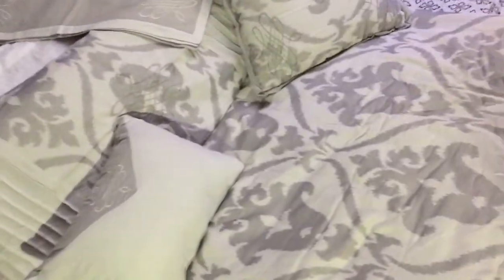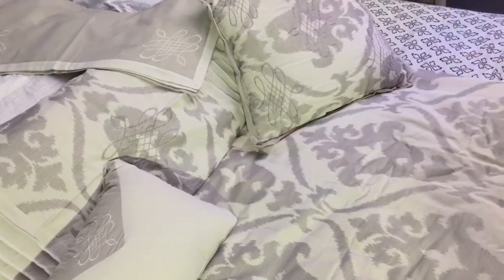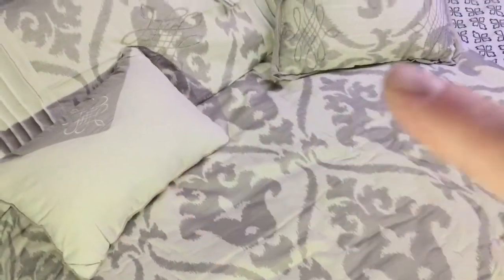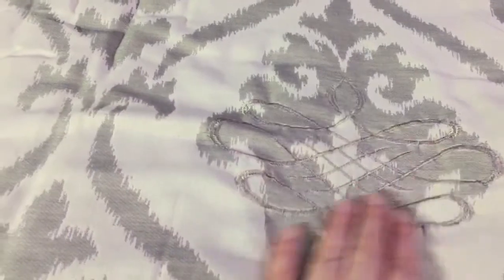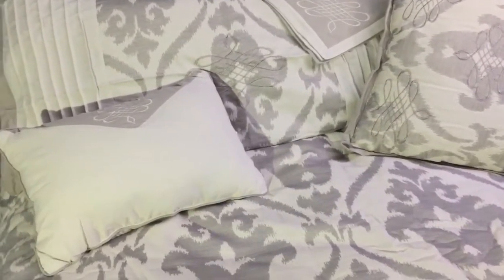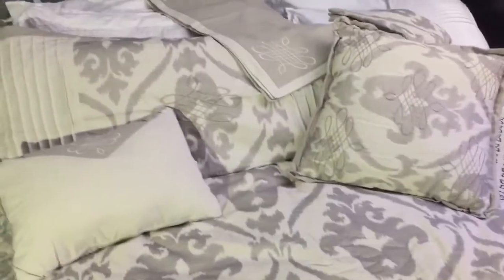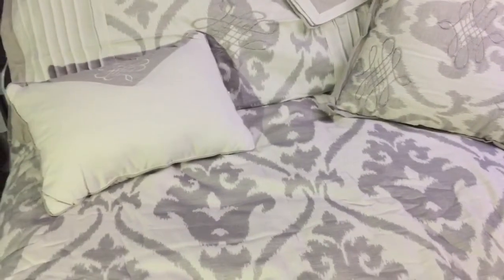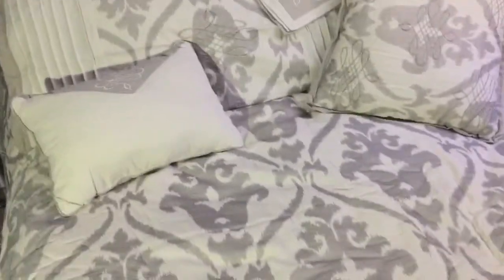Beautiful bed Set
I have been on the search for a nice comforter set for my bed that would be in a neutral color and pattern design and this was a perfect fit. I like the fact that this set comes with multiple pieces including the throw pillows to match it so that you don't have to search around for matching pillows for it you already get them. It definitely seems very well-made of nice good quality materials that should hold up well over time and through prolonged use. The stitching on them was done very nicely there are no loose or hanging threads it looks like a lot of time and effort went into making this set. It has a nice amount of weight to it and will be nice for the winter or summer it's the right amount of fill to keep you a good temperature. The pillows are also very comfortable as well I love that they are soft enough for my head or to put between my knees when I'm laying down plus they look very pretty as well. It seems pretty durable and has held up well so far even after washing it twice I also did not put this in the dryer I hung dried it outside on the line. The comforter is a nice weight and a perfect size for my bed the fit was very accurate and hangs nicely off the sides at the perfect length around the bed. All-around I'm very happy with the quality of this bed set it was exactly what I was needing and I just love the way it looks in my room. I have not had any problems or issues with this product so far it has been exactly what I was expecting and is accurately described in the description and photos provided.